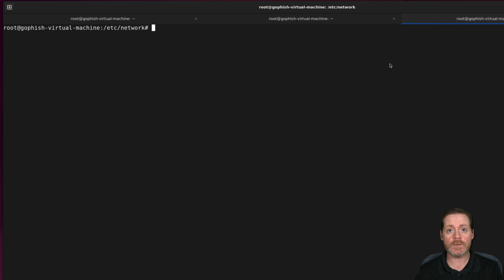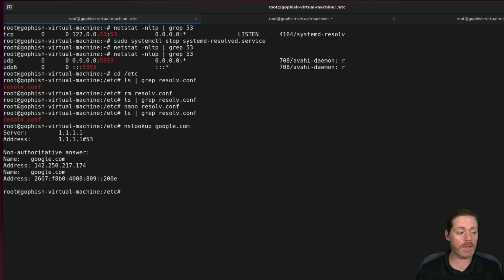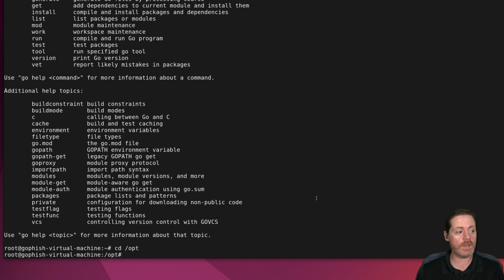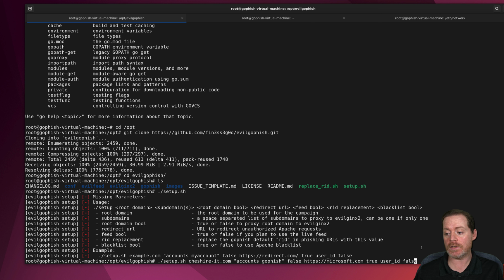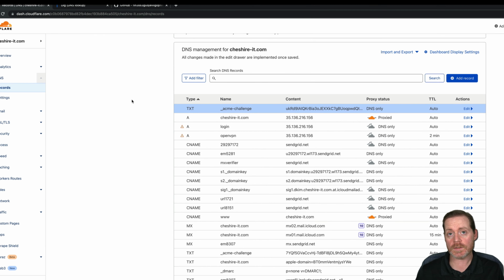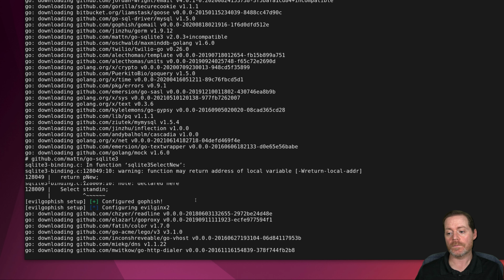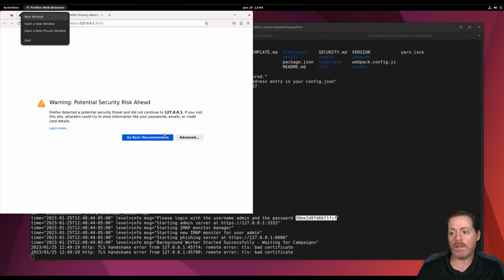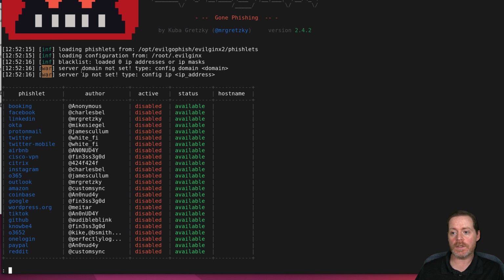Multi-Factor Authentication Phishing Setup Part 3: EvilGoPhish Setup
In this video, I finish our series on building a multifactor phishing setup for use in red-team or pentesting engagements. I will show you how to set up EvilGoPhish from a clean Ubuntu installation. EvilGoPhish provides a complete platform for a multifactor phishing infrastructure and some additional lures that aren't in the default EvilGinx2 setup.

00:00 Introduction
01:02 Fixing Network Manager
04:32 Installing Go
06:42 Installing EvilGoPhish
11:28 Getting a Cert with Certbot
16:15 Starting GoPhish
19:48 Starting Evilginx2
21:59 Outro